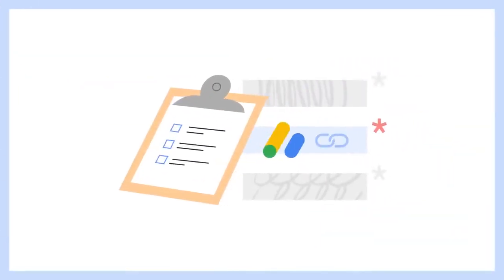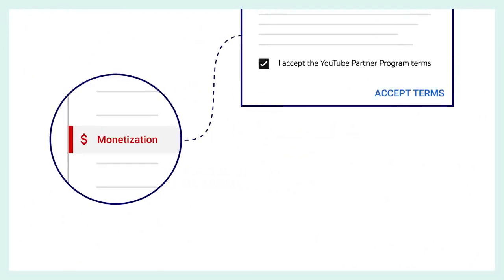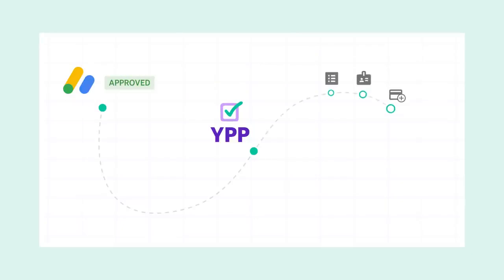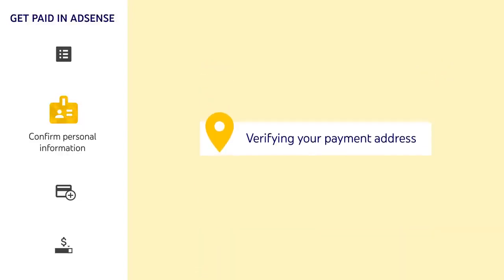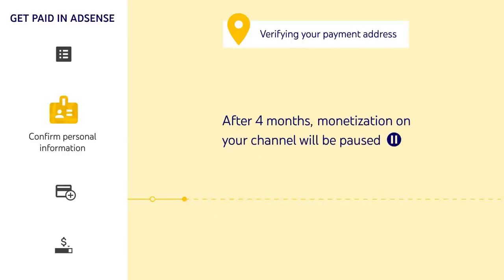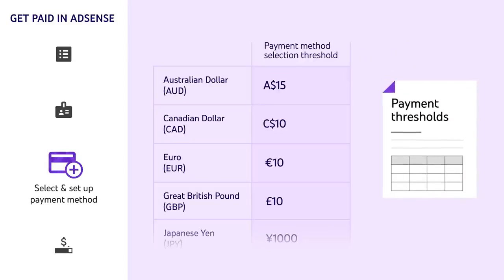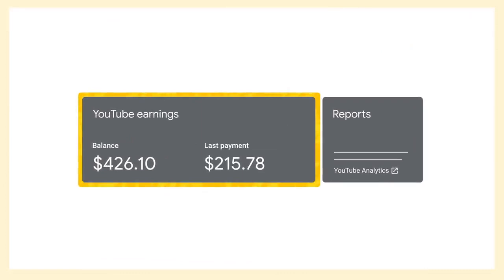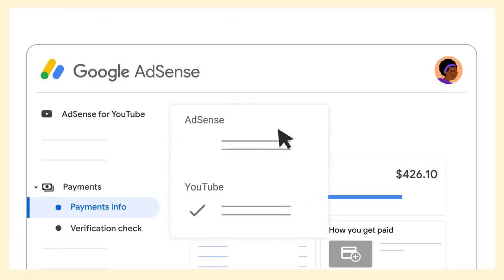cách kiếm tiền trên Youtube, MN xem qua để biết cách tạo và khởi Động kênh